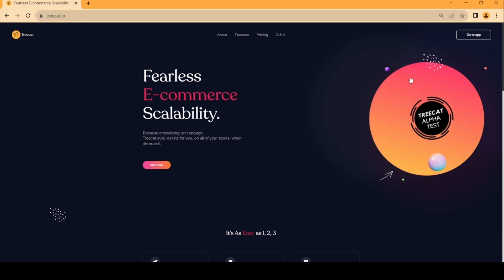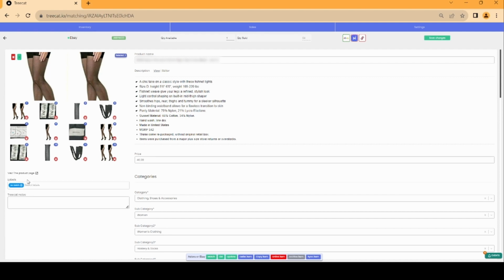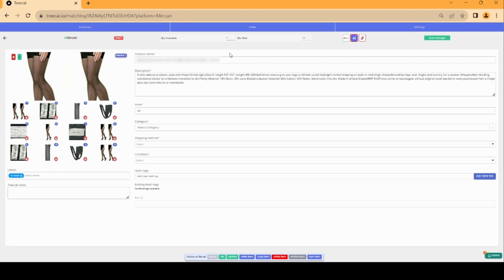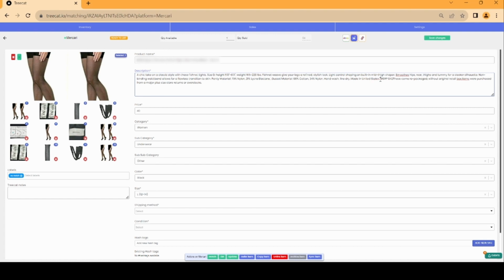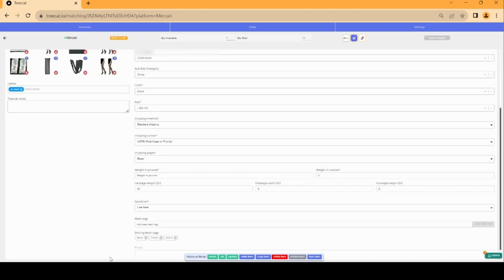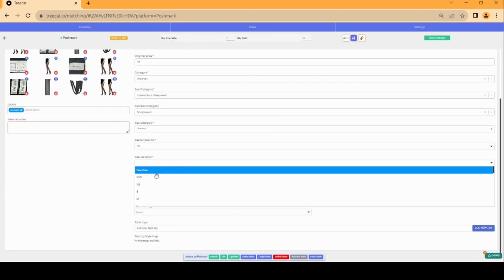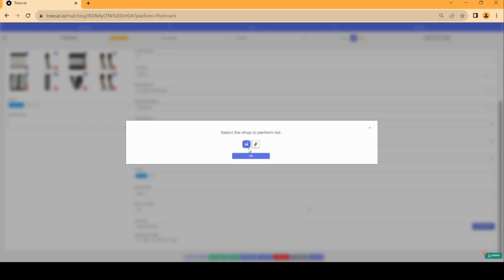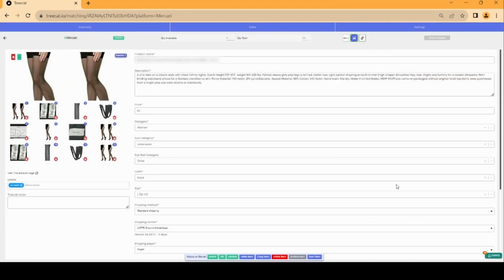Treecat CROSSLISTING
This is how you crosslist with Treecat!

You can ask questions and make suggestions on our sub-reddit.

Try Treecat.io
treecat.io